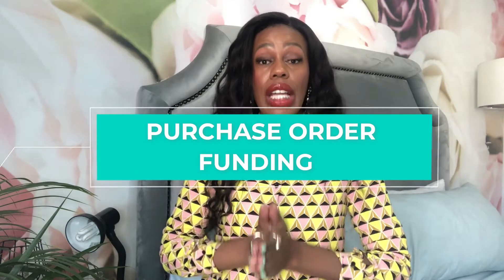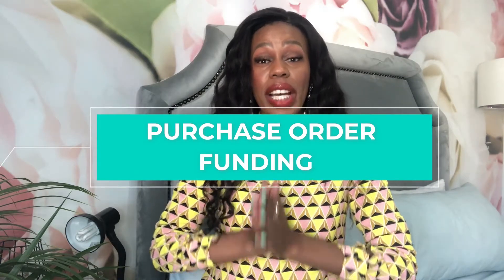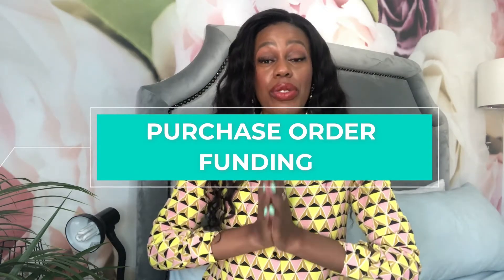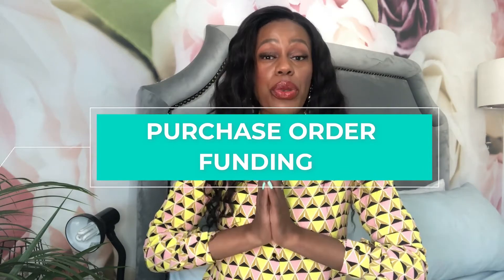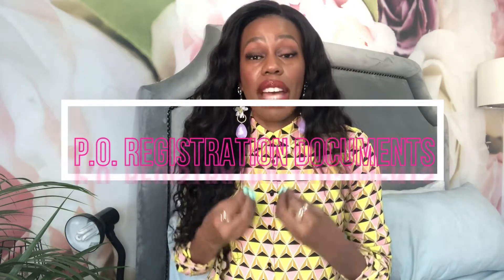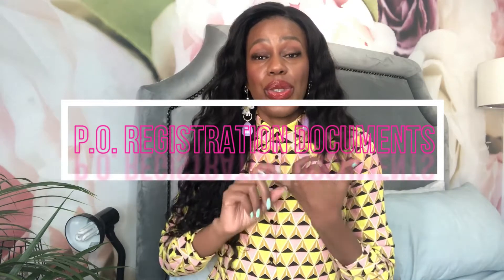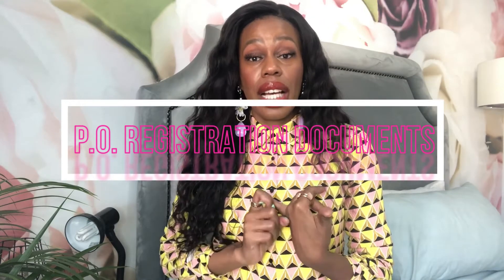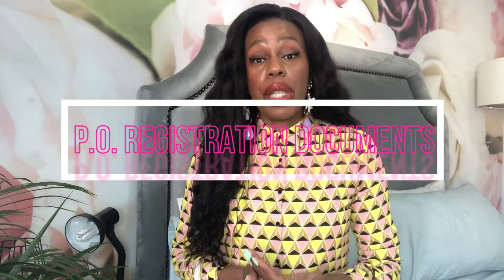Purchase Order Funding for Small Businesses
Are you a small business in a tight jam? You have achieved the first step of securing an order but you lack the immediate funds to see it through. Perhaps purchase order funding is an option worth considering. In this video I tackle the requirements for P.O. Funding from the compliance documents, to the funding institutions you should approach if you need a short term loan.

Below I list a few P.O. agencies that you can research for your funding requirements. Please make sure you do due diligence as I have not used any of these service providers before. You can visit the following website and start comparing which would be best suited for your business;

If you know of any other P.O. Funding institutions that I may have missed, please share them in the comment section.

if you require PR or digital marketing services.